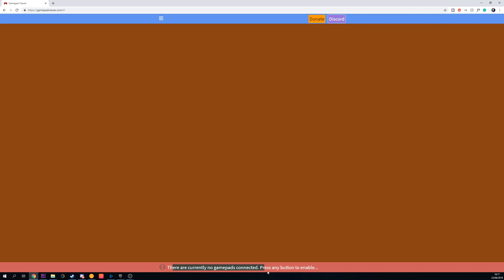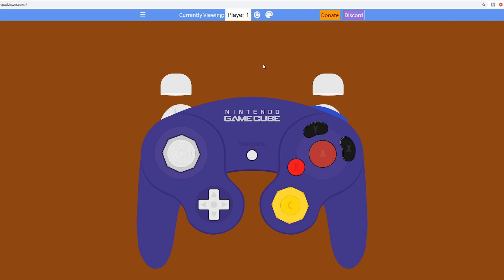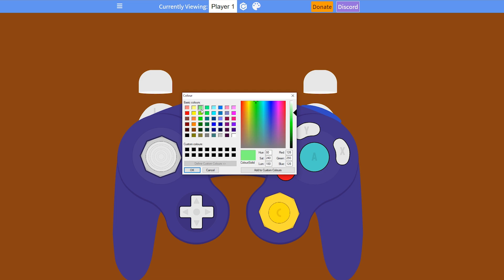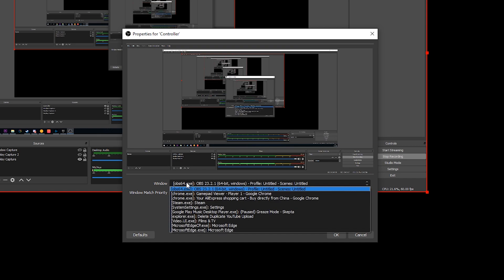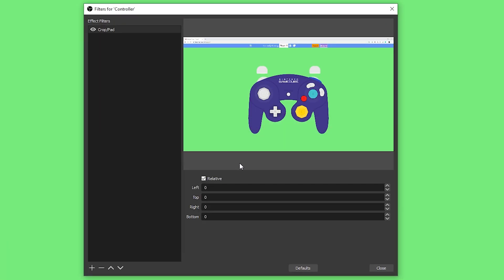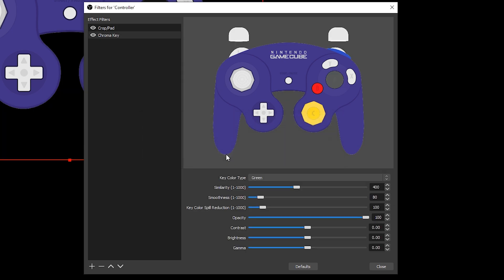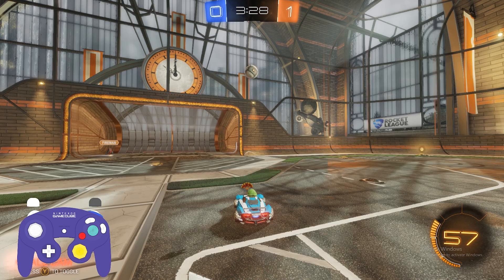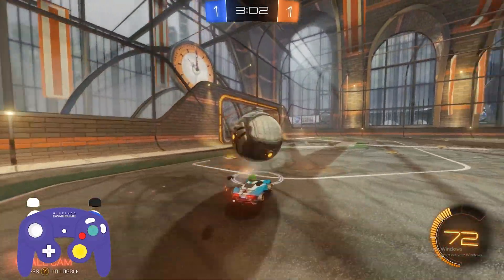How to Show your Gamecube Controller on Stream OBS! Display Controller in LiveStream!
Hey guys my name is Scoby and in today's video, I am going to be showing you how to add a GameCube controller overlay to your Steam!